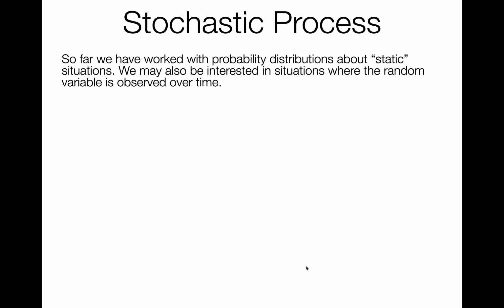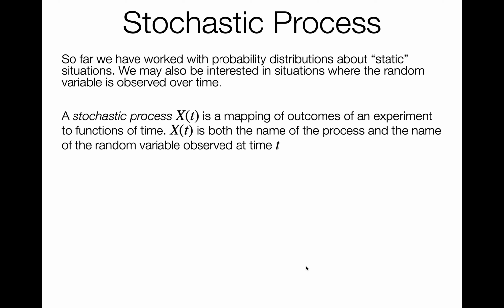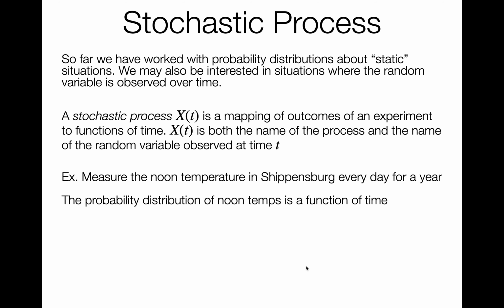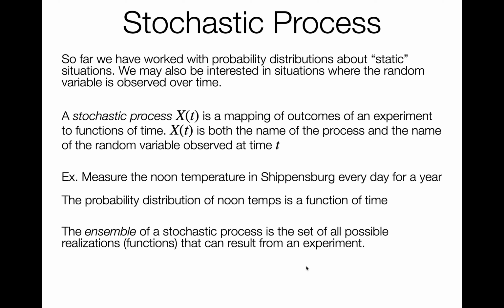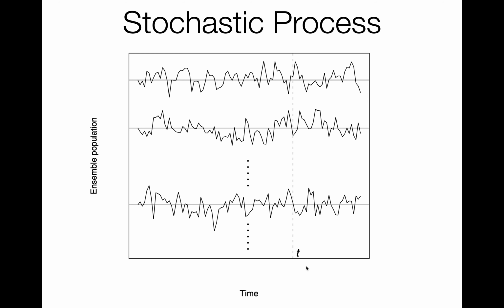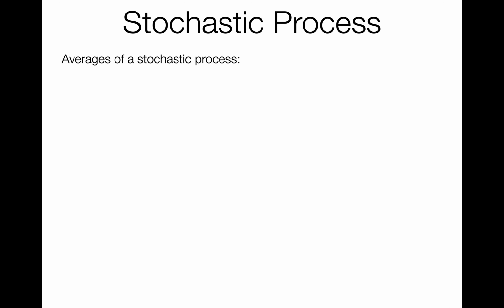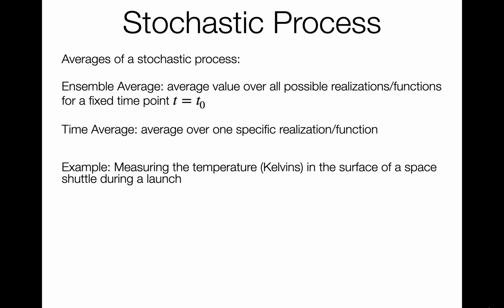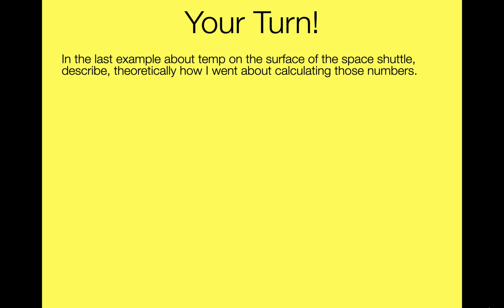Prob and Stats For Engineers Stochastic Processes Part 1